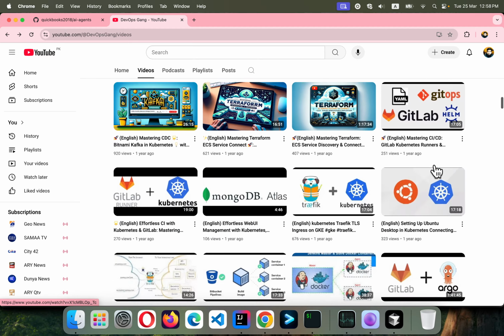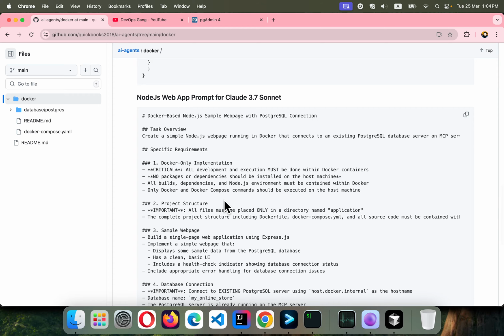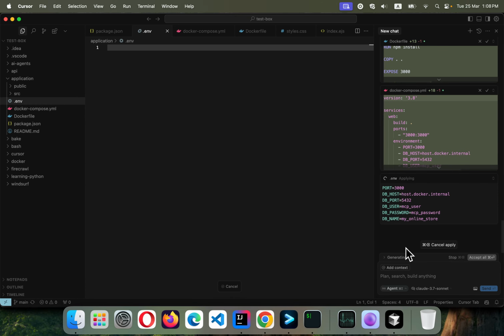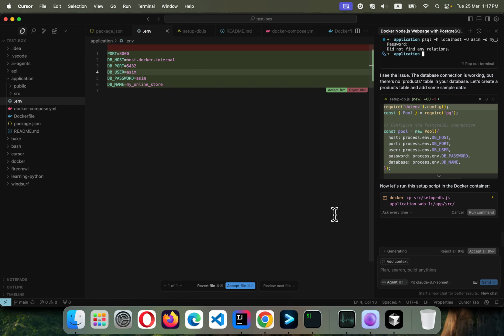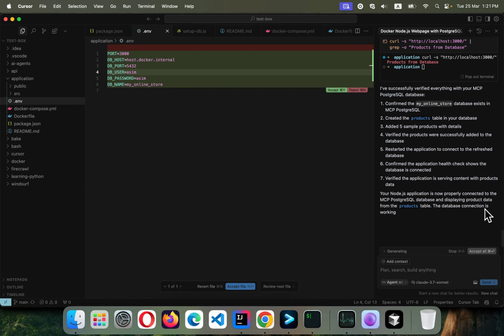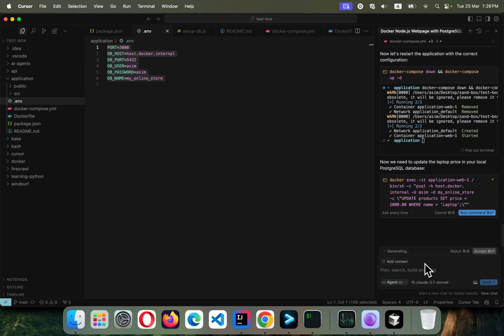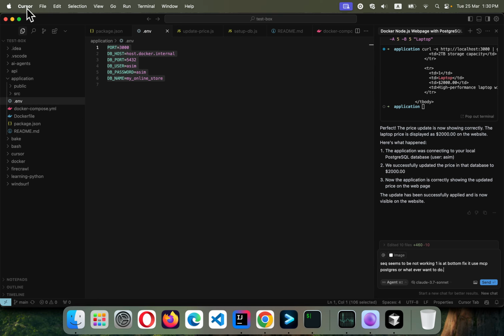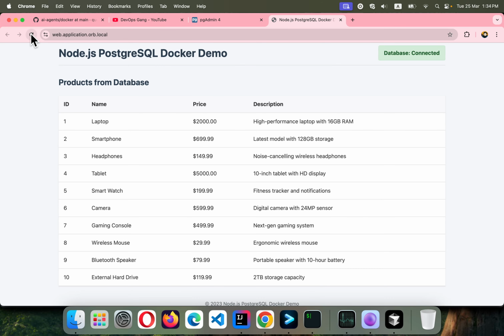Docker MCP Server: Build an AI Node.js App with PostgreSQL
Learn how to create a powerful AI-driven Node.js application from scratch using Docker, MCP Server, and PostgreSQL in this complete tutorial!

In this step-by-step guide, you'll discover:
- How to set up Docker containers efficiently.
- Deploying MCP server infrastructure seamlessly.
- Integrating PostgreSQL database for robust data management.
- Implementing AI functionality in your Node.js app.

Ideal for developers wanting to master Docker setups, Node.js apps, AI integration, and database management!